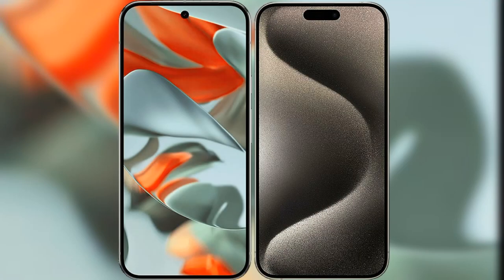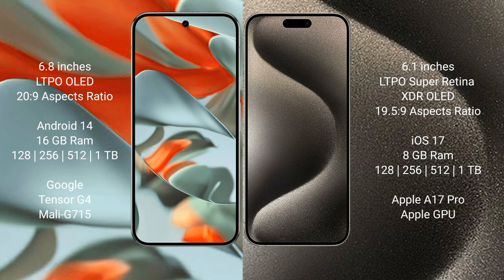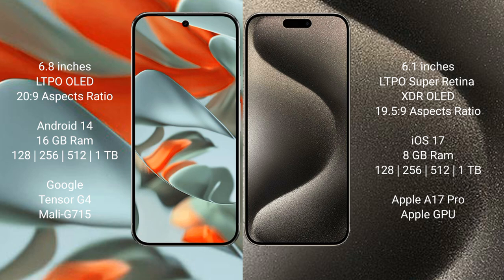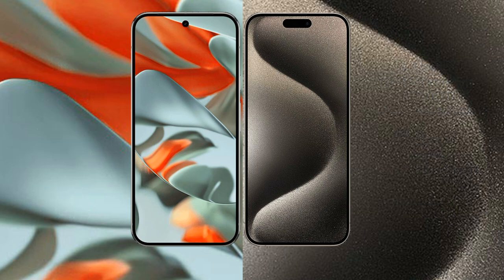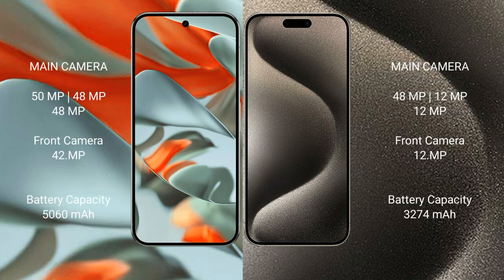Google Pixel 9 Pro XL vs iPhone 15 Pro Review